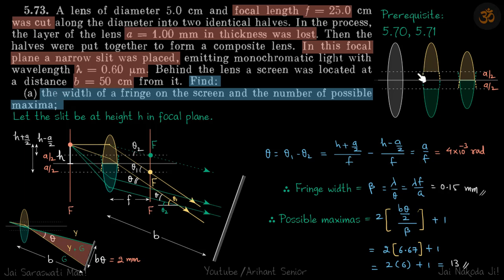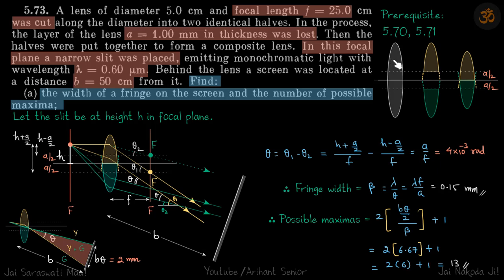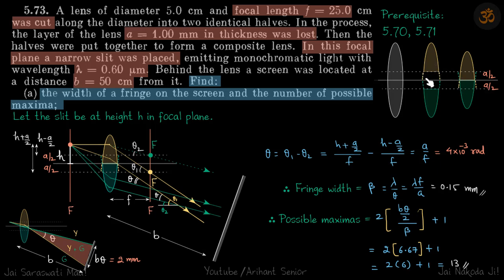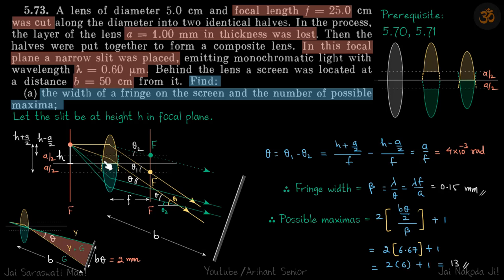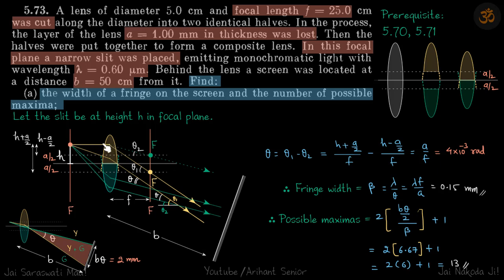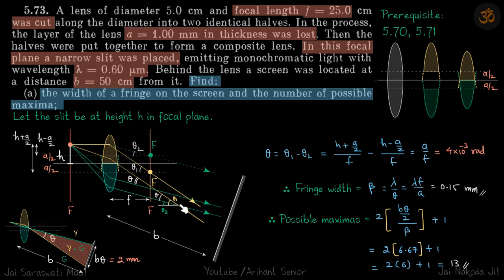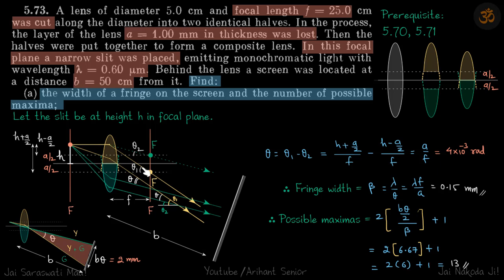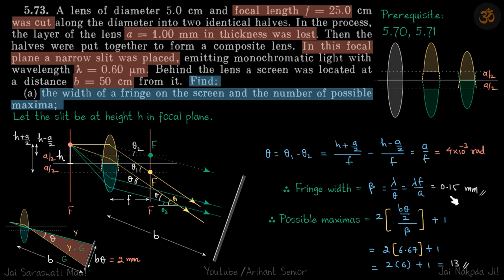5.73 a | Irodov Solutions | Optics